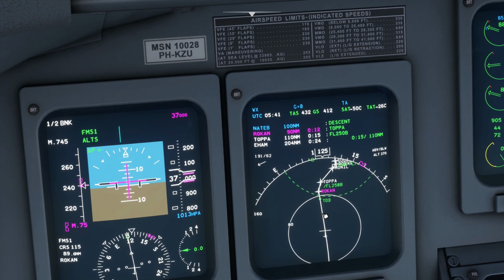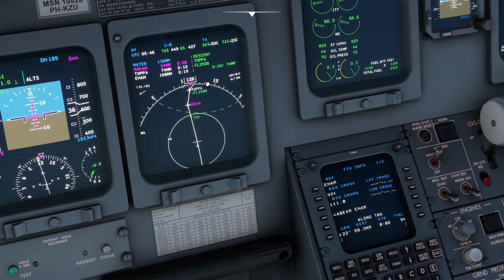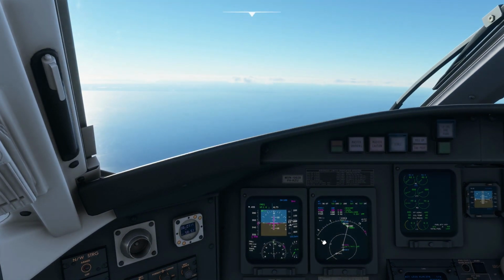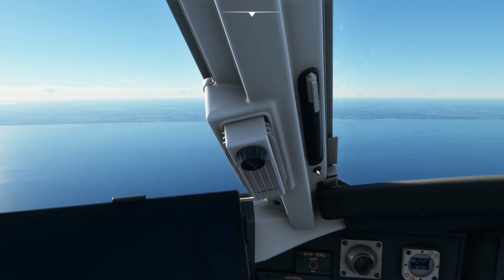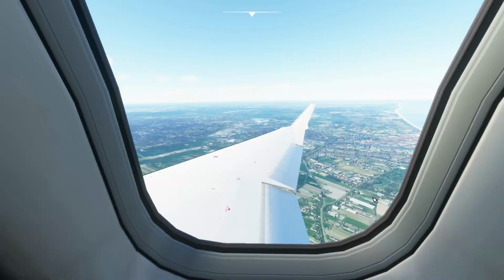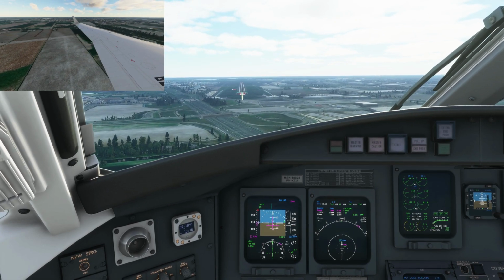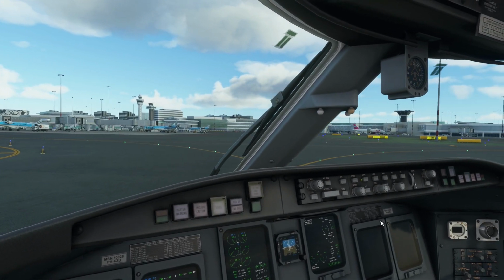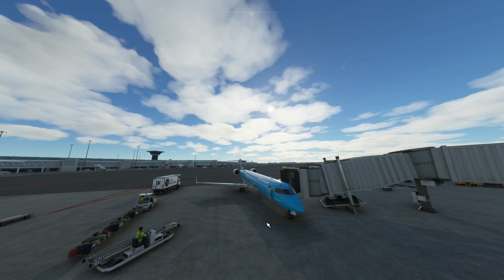REALISTIC AMSTERDAM LANDINGI MSFS 2020 FULL FLIGHT I AEROSOFT CRJ 700 I EGPH ✈️ EHAM I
This is the NINTH full-flight episode on this channel where we take an aircraft from a cold-and-dark state in one airport and finish one leg with it. For the first time on the channel today, we move away from the FBW A32NX aircraft and experiment with the Aerosoft CRJ 700. In this particular episode, we depart from the the beautiful EDINBURGH INTERNATIONAL airport (EGPH) and take this KLM 1276 on a 1 hour 35 minute hop all the way to AMSTERDAM (EHAM) in the NETHERLANDS. This video is the SEVENTH in the 'AROUND THE WORLD' series, where we explore every single country and corner of the world in Microsoft Flight Simulator 2020. This is part 2 which covers the arrival and landing into AMSTERDAM.

Time Stamps:-
Introduction: 0:00
Cruise Cinematics: 0:20
Entering Descent Information: 3:19
Descent Continued: 6:13
Base Leg Turn: 18:32
Landing: 20:00
Taxi Back to Gate: 24:13
Parking at Terminal: 26:19
Conclusion: 28:51

Editing Application:
Kdenlive